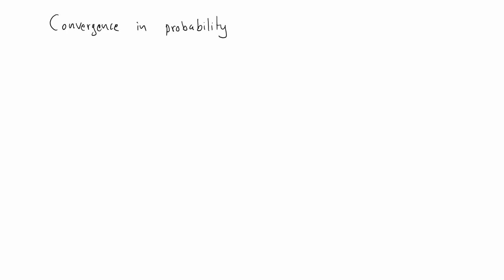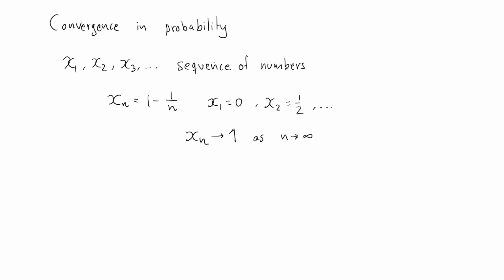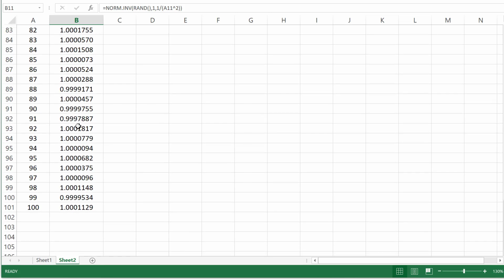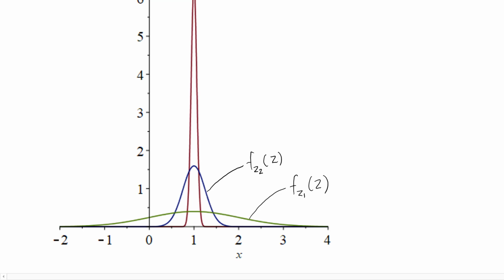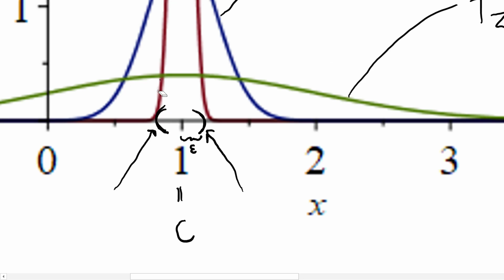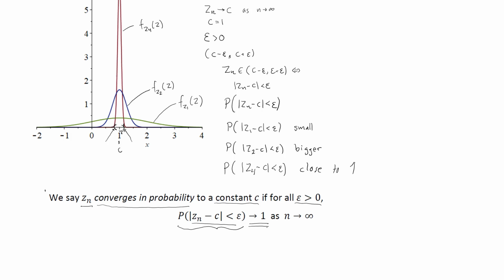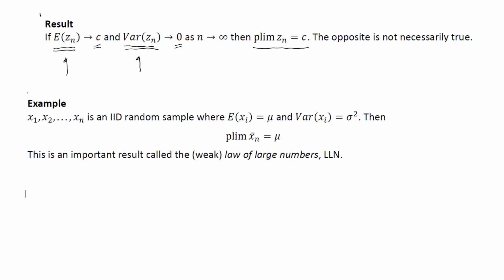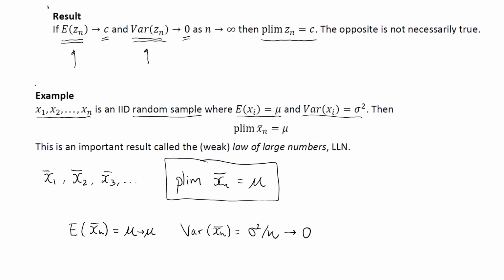Convergence in probability